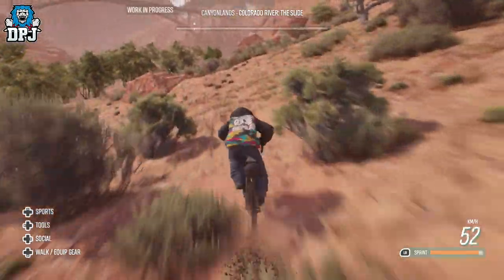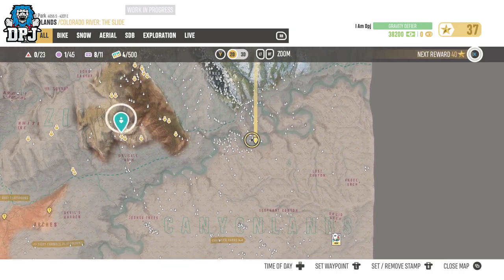Riders Republic - HOW TO GET / FIND SECRET ADVENTURE BIKE RELIC - Fast & Easy Guide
How To Get the Adventure Bike Relic in Riders Republic.